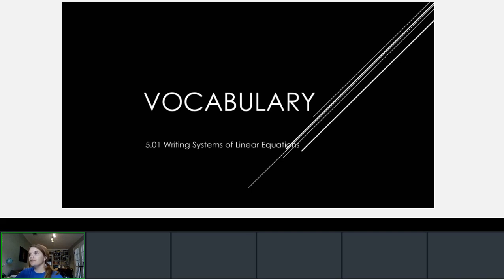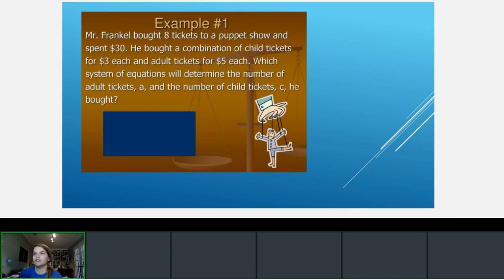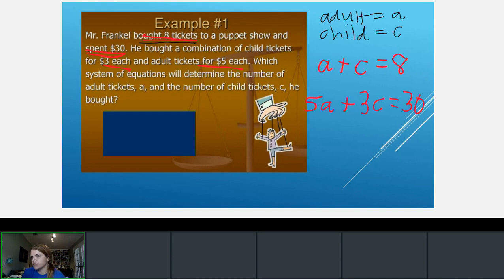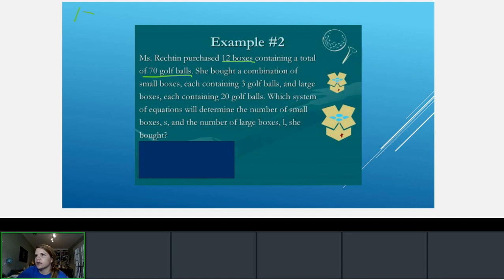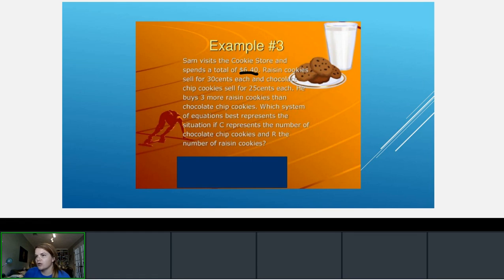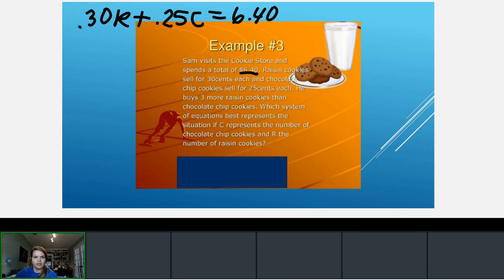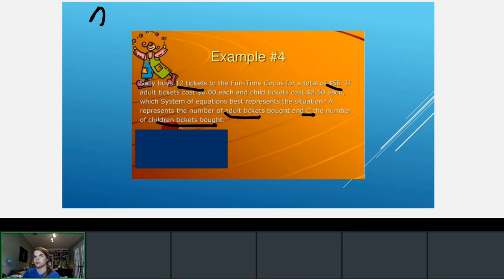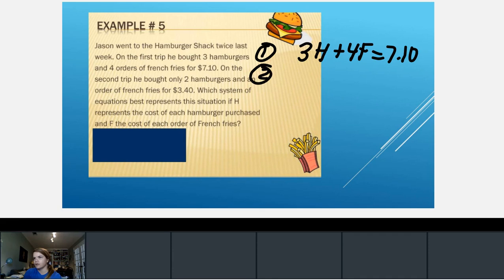5 01 Writing Systems